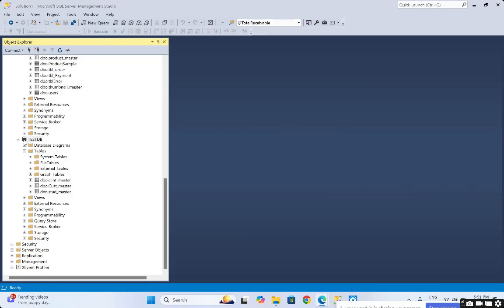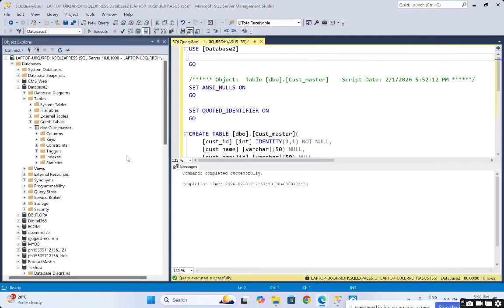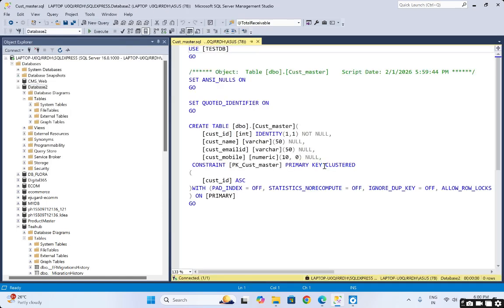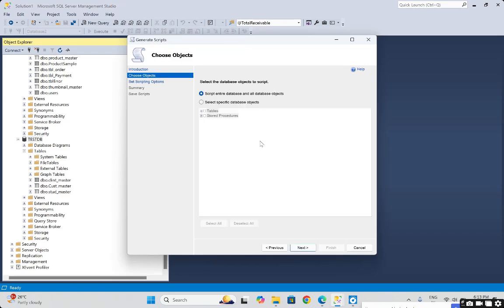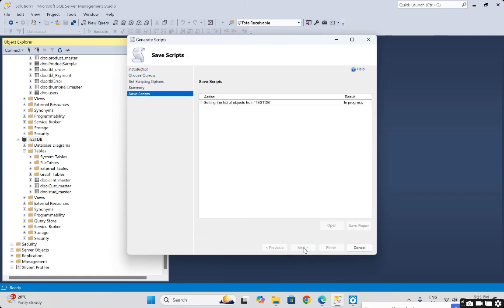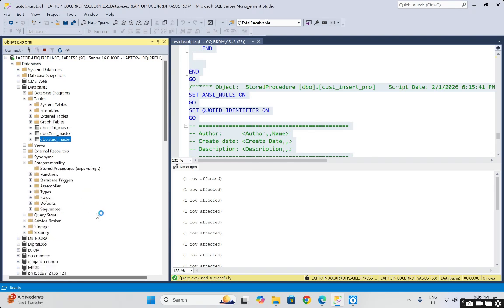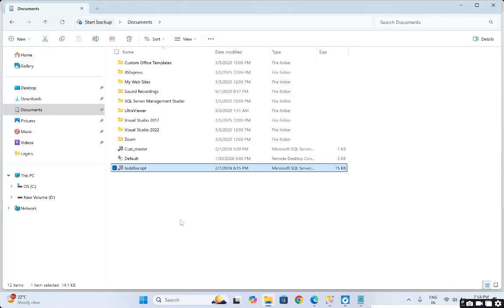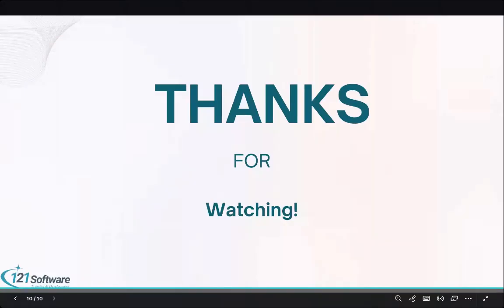How to Generate Script in SQL server 2022 With Data |Run Script File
What is Script file and .sql file.
Size Limitation of Script file
schema and data of script file.
how to generate create table script for single tables in sql server database
how to generate create table script for all tables in sql server database
script database in sql server
how to generate store procedure script in sql server database
Script objects in SQL Server Management Studio
How To Generate Scripts For Database Objects In SQL Server
Methods to script SQL Server database objects
Script entire database SQL Server
Generate Database Scripts With Data In SQL Server
Generate SQL script of whole database in SQL Server
how to generate script in sql server with data using query
generate script with data in sql server
how to run script file in command line
Use the sqlcmd utility via the command prompt to execute Script file.
how to generate script in sql server 2019 with data using query
how to generate script in sql server 2022 with data using query